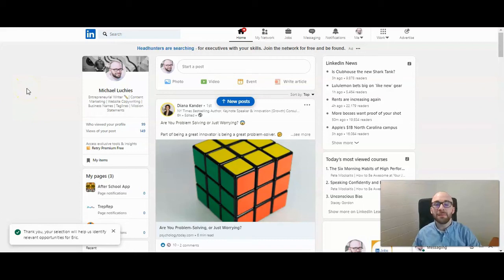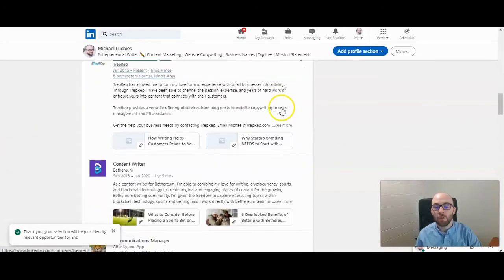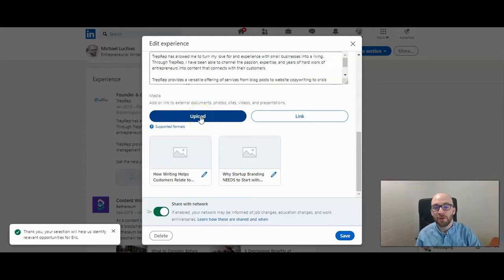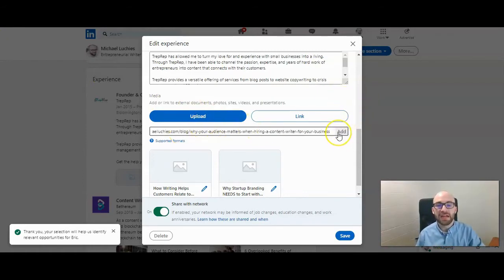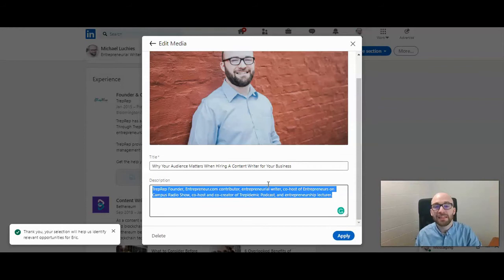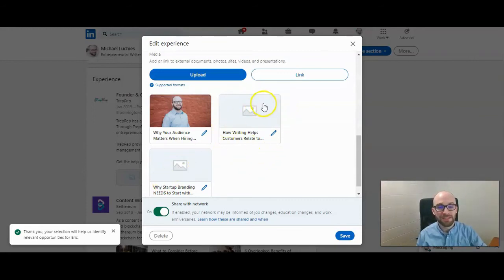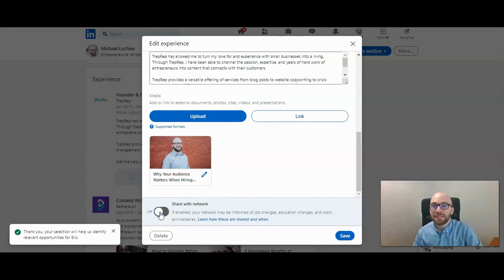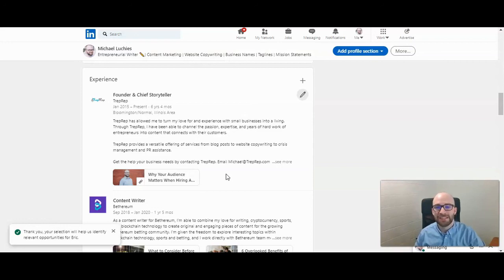How to Add Links to a Job Experience on LinkedIn 2021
To help strengthen your profile on LinkedIn, you can add media (links, documents, pictures) to your work experience (job listings). Michael Luchies shows you how.